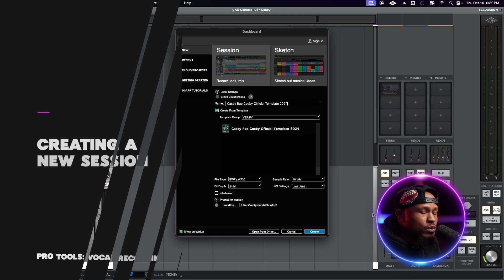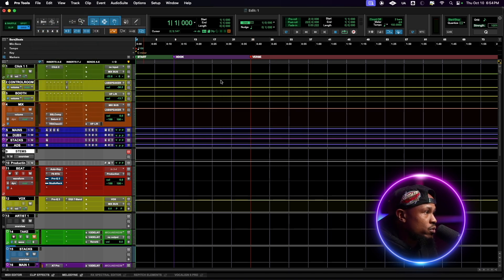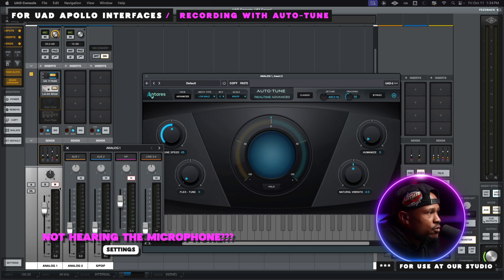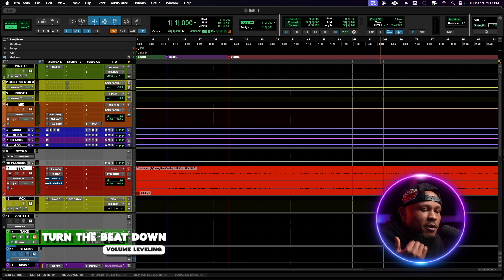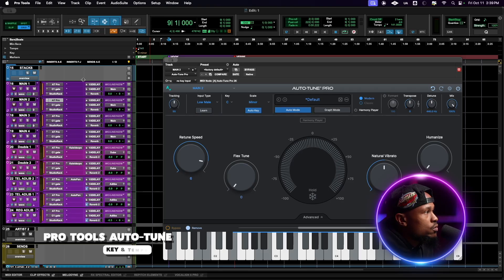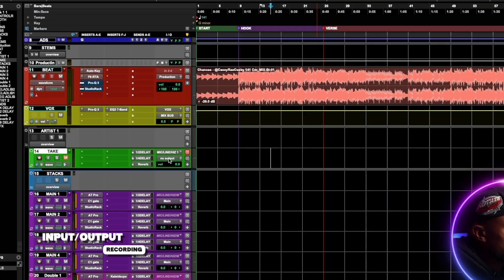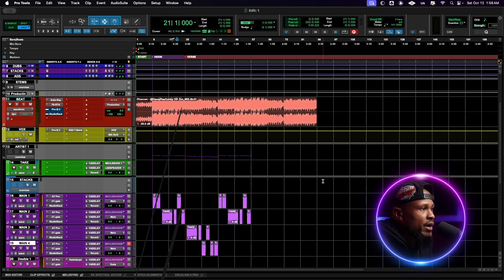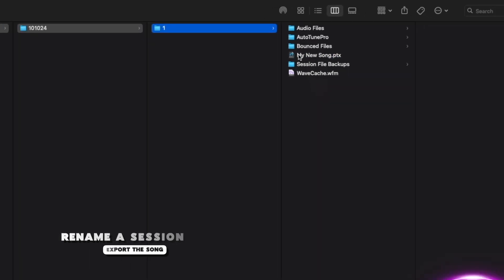Record Vocals In Pro Tools in 15 MINUTES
In this video, we'll show you how to rapidly record pro vocals in just 15 minutes! Whether you're a singer, rapper, or podcaster, this tutorial is perfect for anyone looking to improve their recording skills and produce high-quality audio quickly.

CHAPTERS
0:00 -  Introduction
0:11 - Create A New Session
00:28 - Free ProTools Template
01:41 - Installing A Template
2:20 - Recording Settings
4:24 - Importing The Beat
4:47 - The Edit Tools
6:00 - Volume Leveling
6:39 - Key & Tempo
7:53 - UAD Auto-Tune
8:35 - Grouping Tracks
10:09 - Recording
11:22 - Trimming Clips
11:51 - Copying A Hook
13:04 - Export The Song
14:18 - Rename A Session
14:45 - Outro